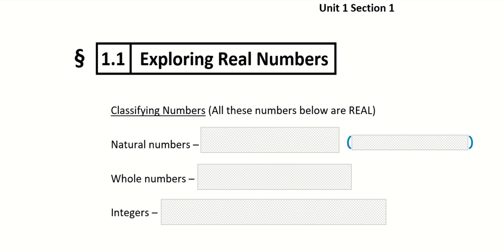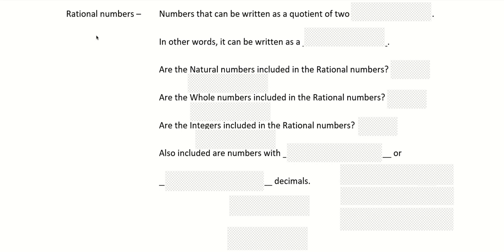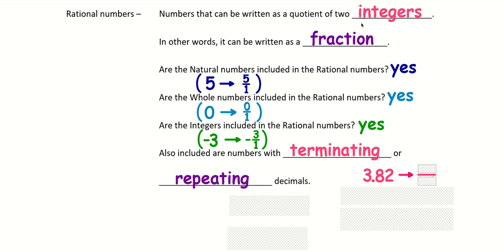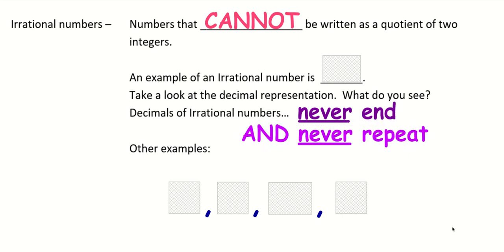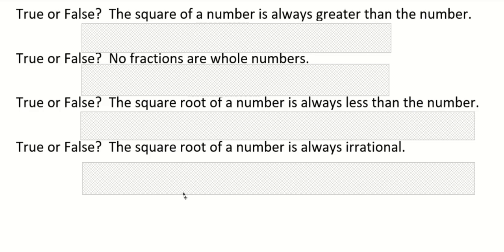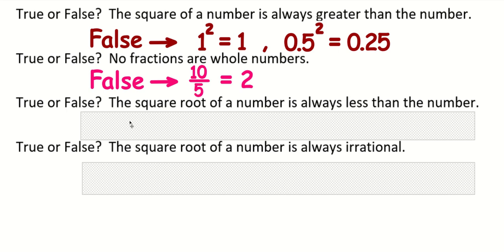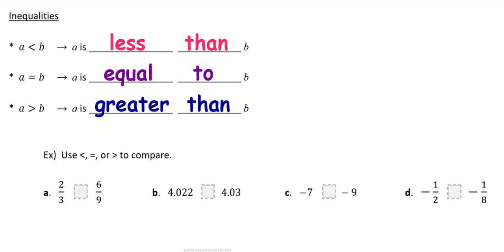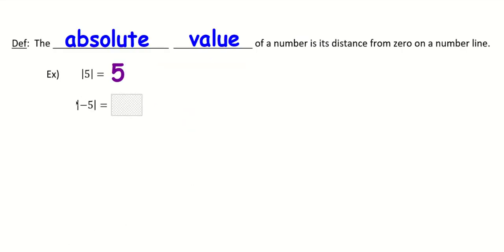Algebra I - 1.1 Exploring Real Numbers